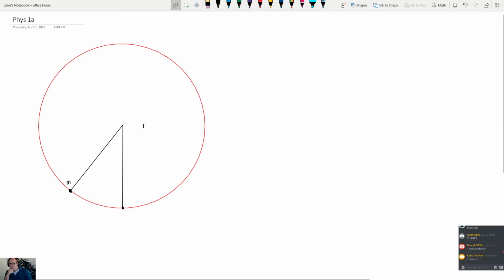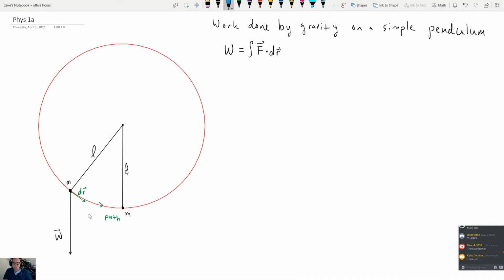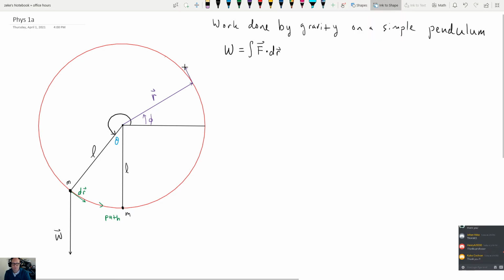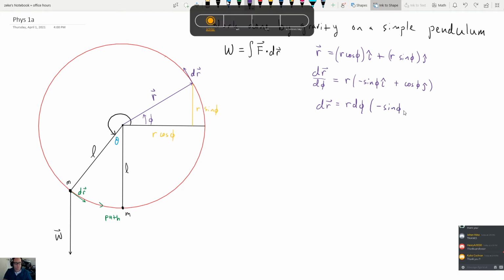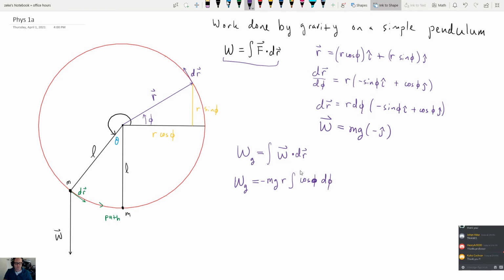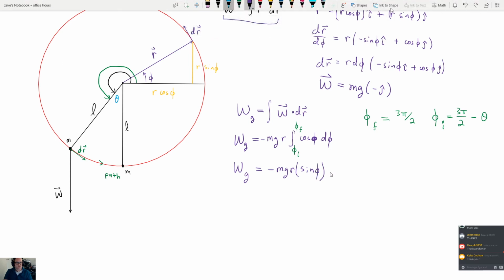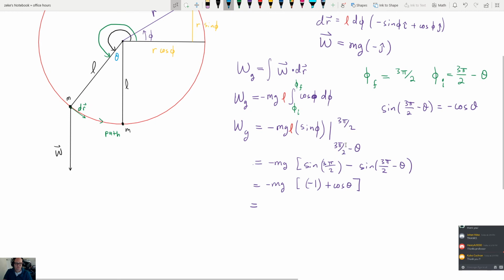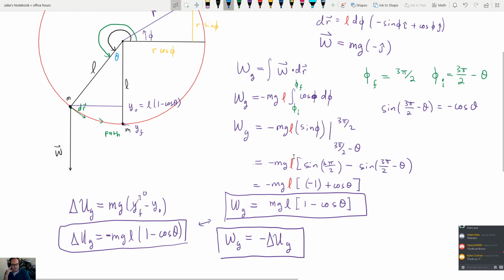Phys 1a Work done by gravity on a pendulum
This is a rework of a problem we did at the beginning of class on 3/31